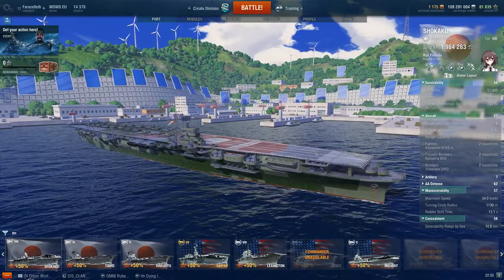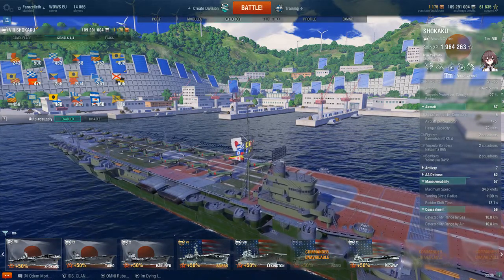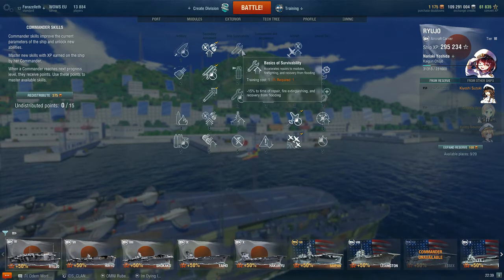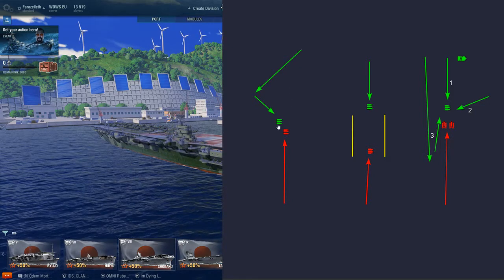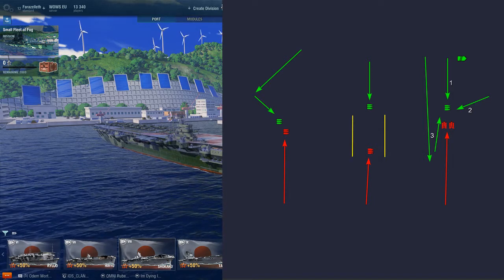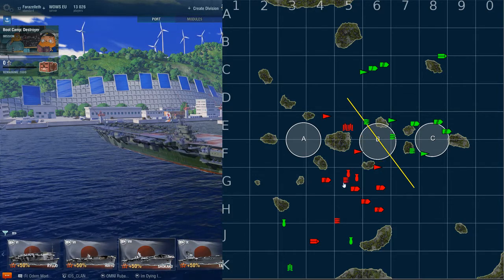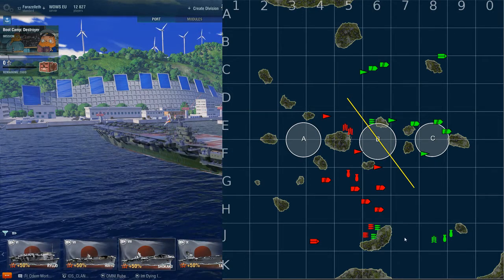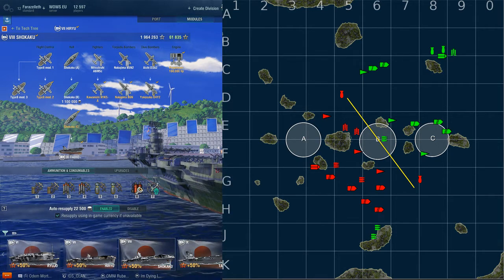[WoWs] - How to Carrier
Brief introduction to how to play Carriers, with a focus on competitive gameplay